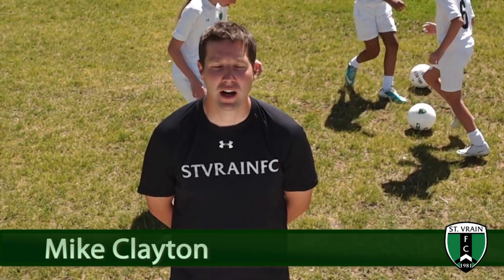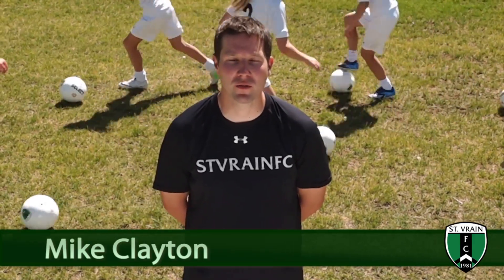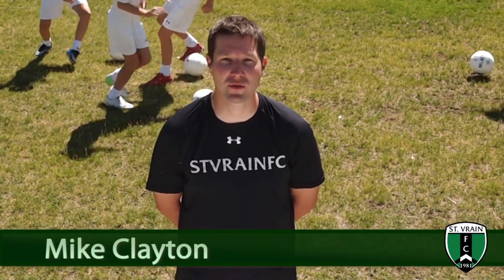Turn - Inside of the Foot